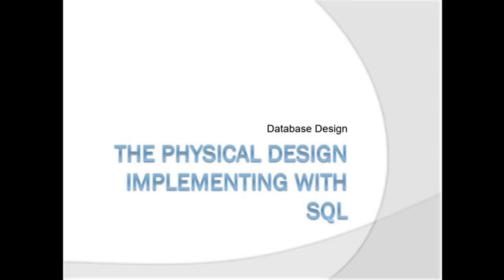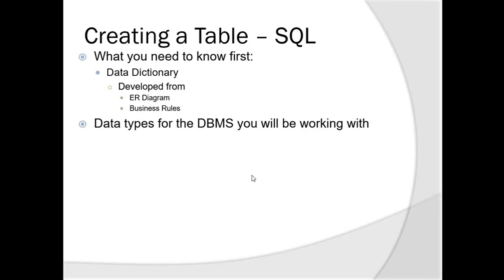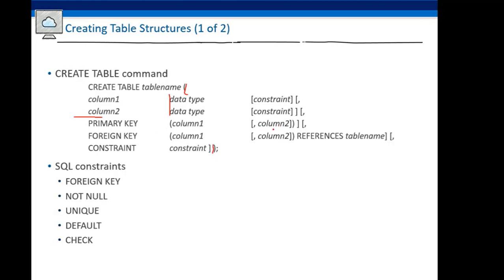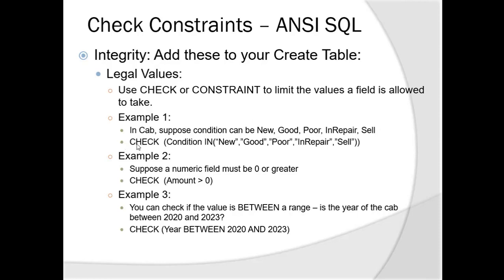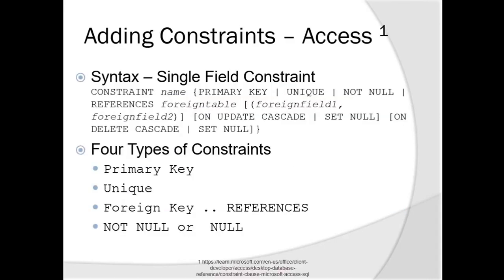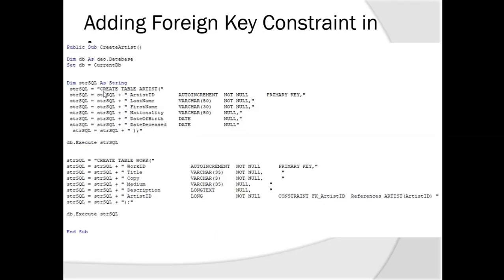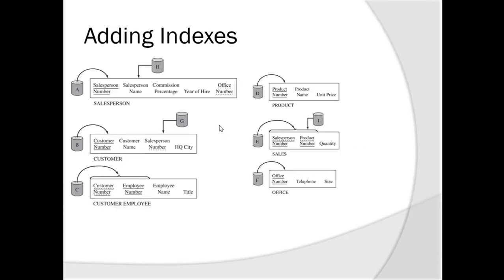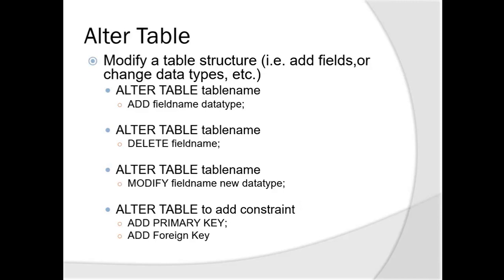SQLDDL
Overview of Create Table and Create Index SQL